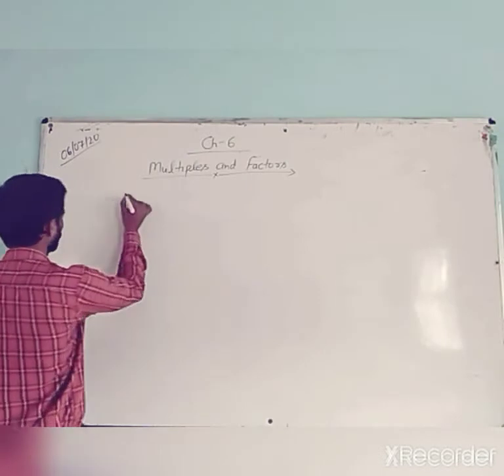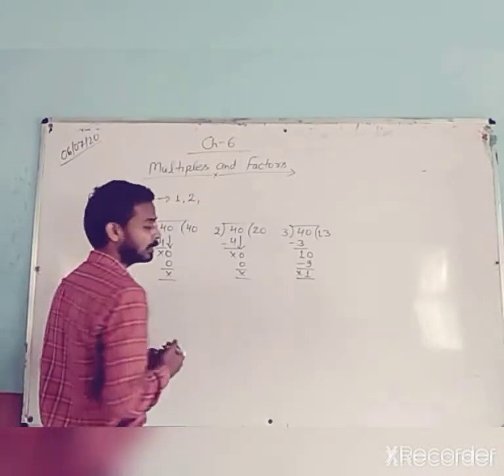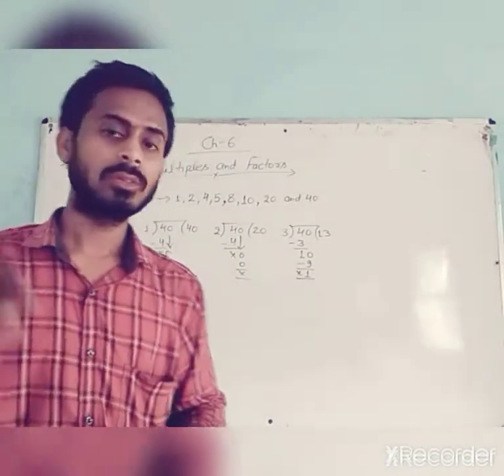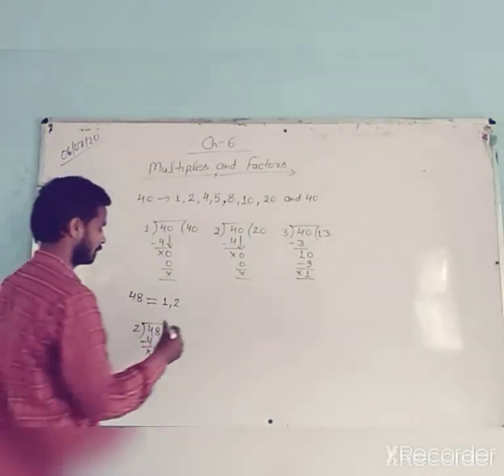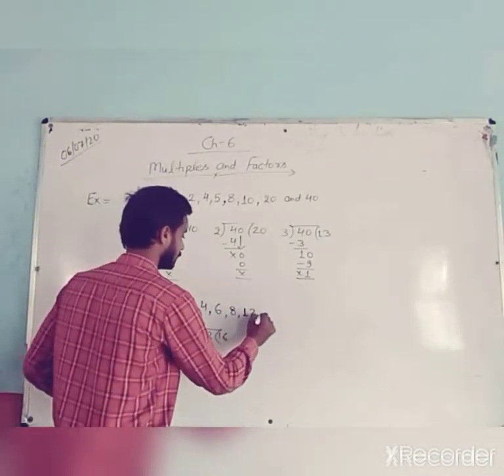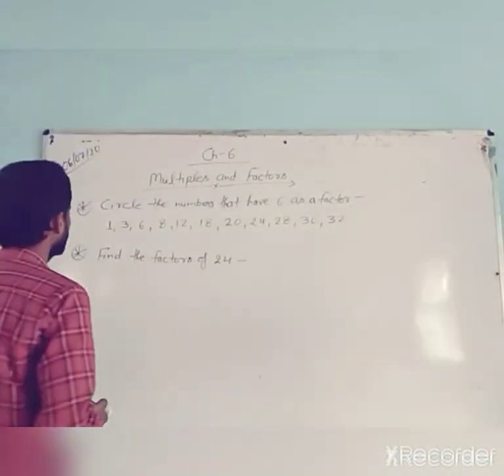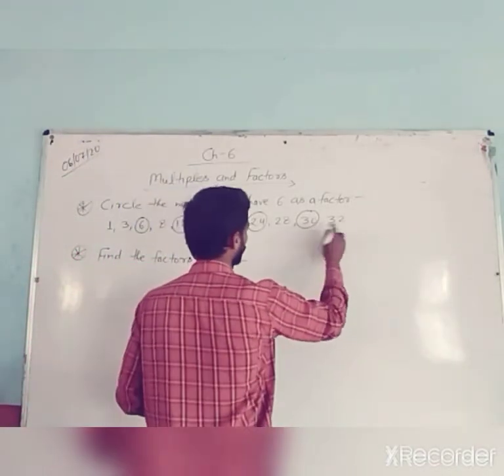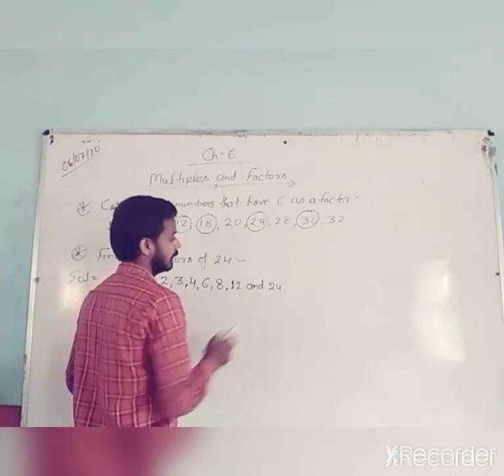CLASS-4 [ Ch-6 { Multiples and Factors} Part-2]